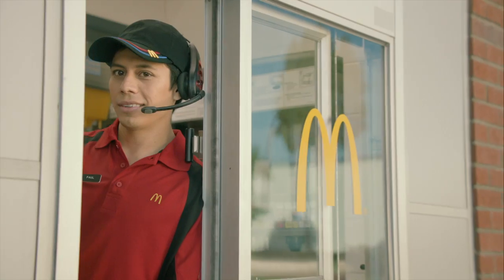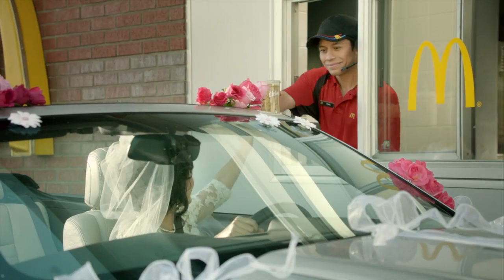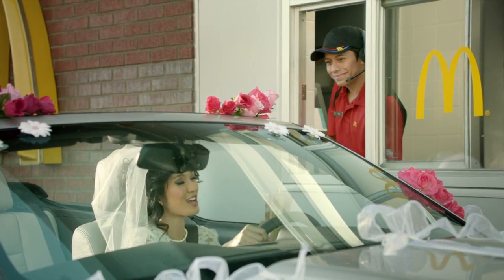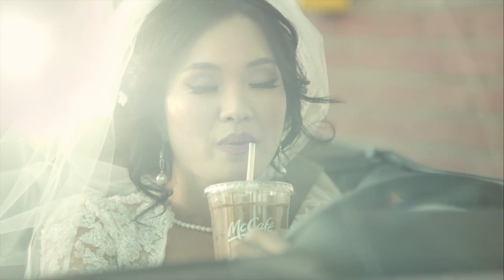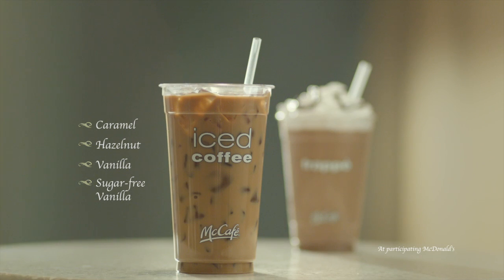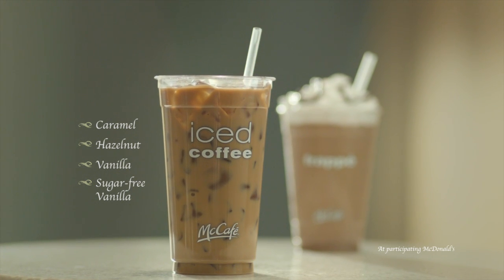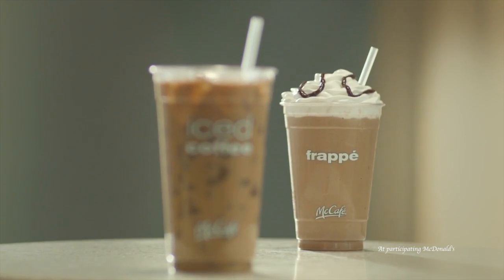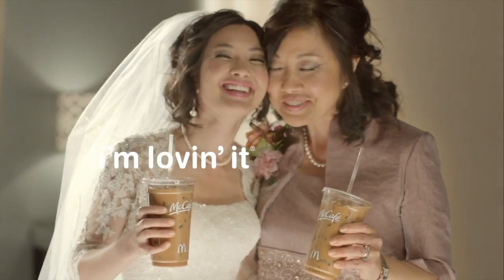McDonalds Ice Coffee Commercial 2012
Featuring Jenny del Rosario, Shuko Akune, and Adrian Zaw